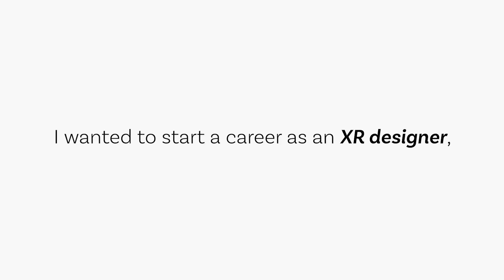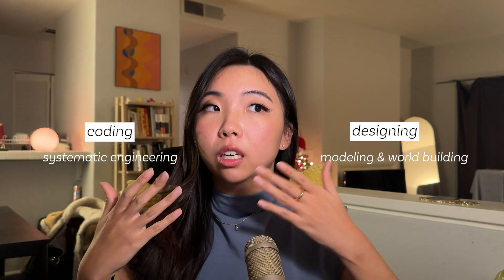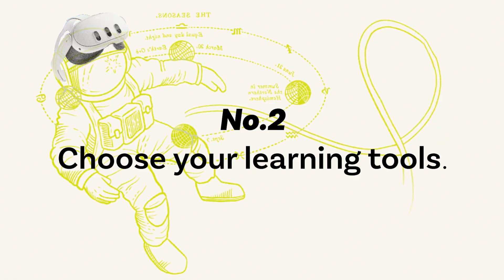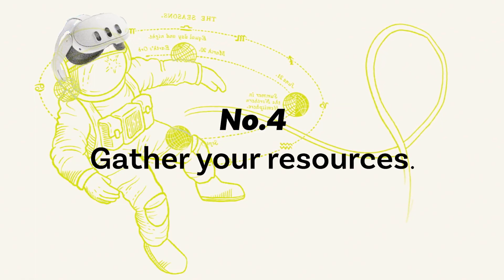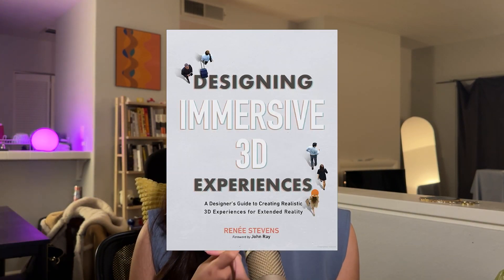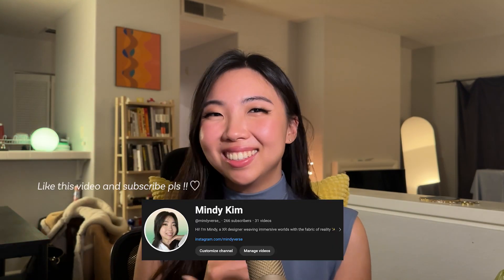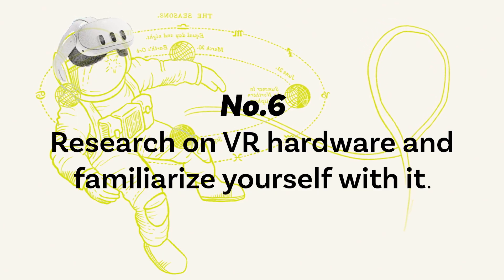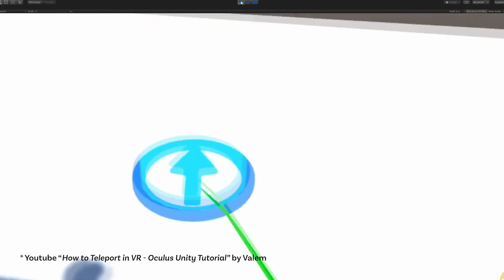How to get started with VR/AR in 2024 | Becoming an XR designer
This is your sign to start learning VR/AR/XR in 2024. It might be tricky to find the right resources for you to get started, given that the industry is still relatively new. I’m on my own journey to become an XR designer too, and I’d love to share my progress & tips with all of you!

** TIMESTAMPS **
Intro → 00:00

1. Determine your focus → 00:09

2. Choose your learning methods → 00:56

3. Do your research → 01:56

4. Gather your resources → 03:10

5. Research on tools (softwares) → 03:45

6. Research on VR hardware → 05:01

** MUSIC **
Free Music for Videos 👉 Music by Pidovibes - What Planet Is This

how to get started with VR/AR in 2024
beginners guide for VR/AR/XR
Becoming an XR designer